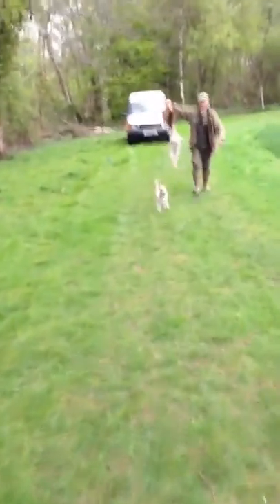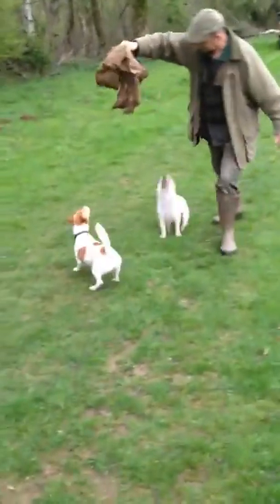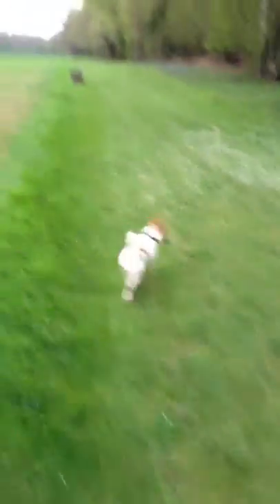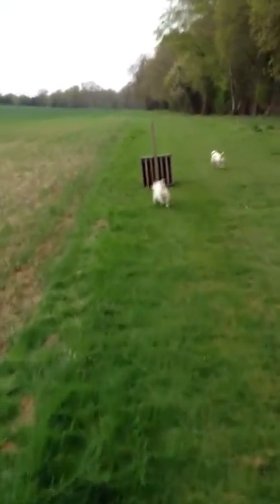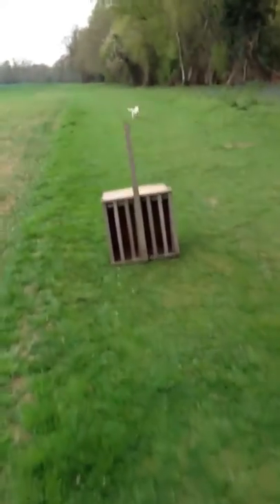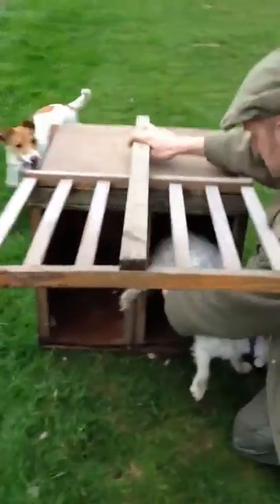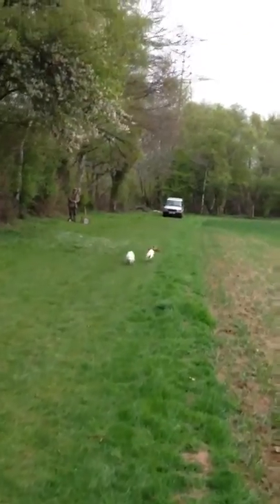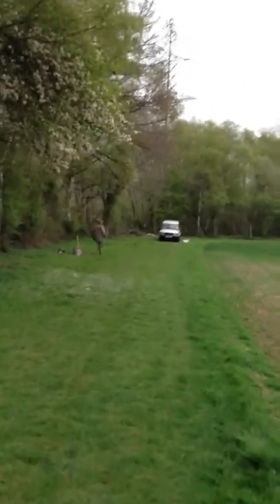Training for Terrier racing UK